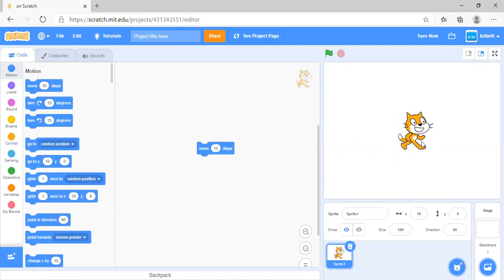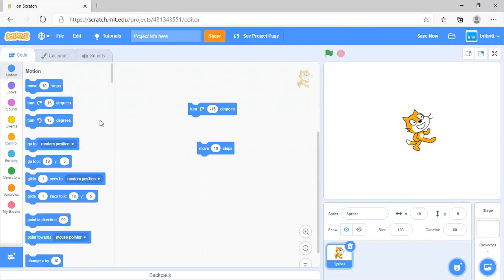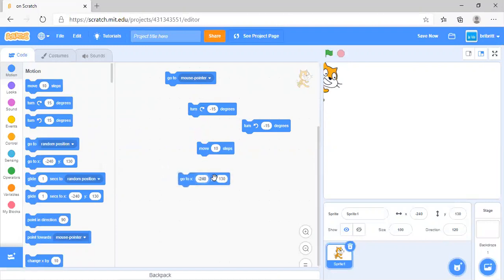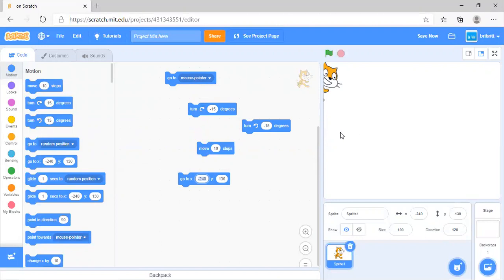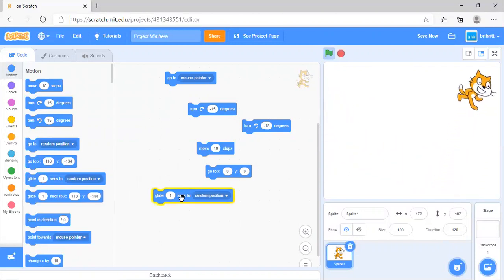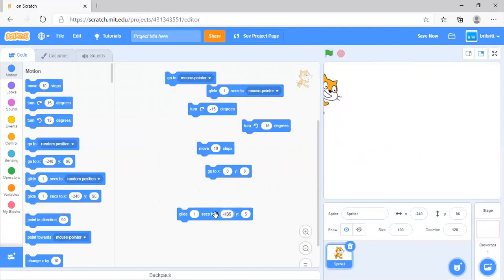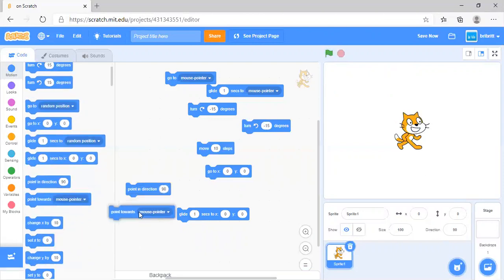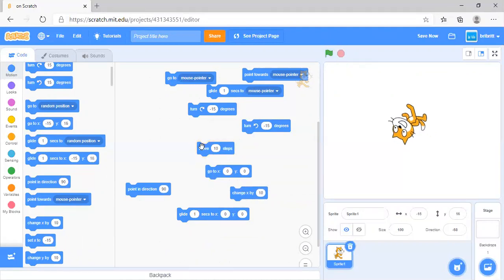The 1st 10 Blocks Explained | Explaining the Blocks, Ep 2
We explain the 1st 10 blocks in 3 minutes.
Note: When I said the speed will change, I mean that it stays constant when you press the block once, but changes when you press the block multiple times.
0:00 Intro
0:19 Move (   ) steps (Part 1)
0:24 Turn CW (   ) degrees
0:36 Move (   ) steps (Part 2)
0:45 Turn CCW (   ) degrees
0:55 Go to random position / mouse-pointer
1:08 Go to x: (   ) y: (   )
1:43 Glide (   ) seconds to random position / mouse pointer
2:04 Glide (   ) seconds to x: (   ) y: (   )
2:22 Point in direction (   )
2:41 Point towards mouse-pointer
2:54 Change x by (   )